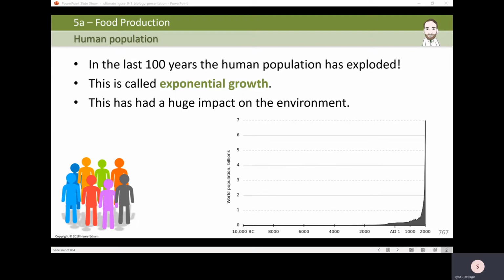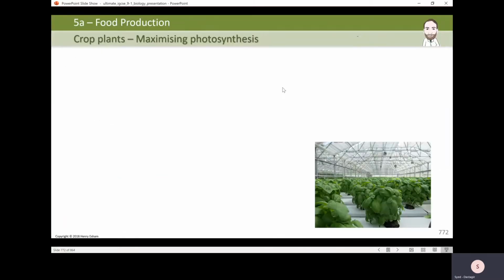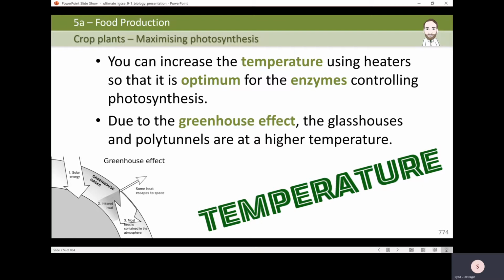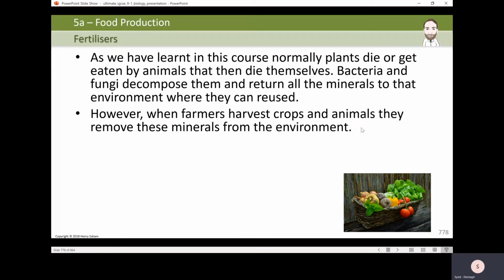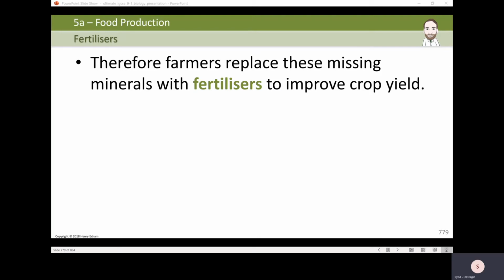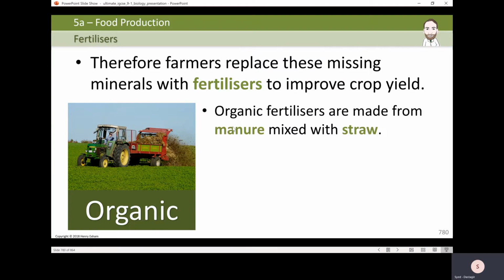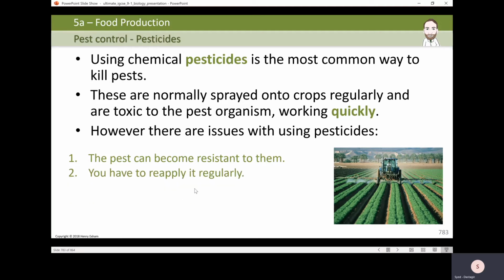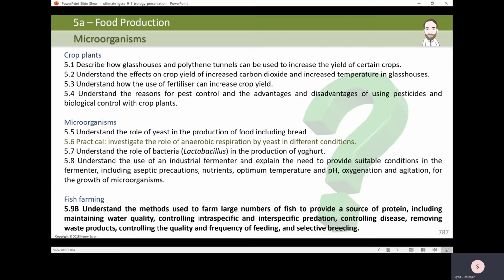Food Production - Crop Plants and Greenhouses - GCSE Biology (9-1)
5.1 describe how glasshouses and polythene tunnels can be used to increase the yield of certain crops

5.2 understand the effects on crop yield of increased carbon dioxide and increased temperature in glasshouses